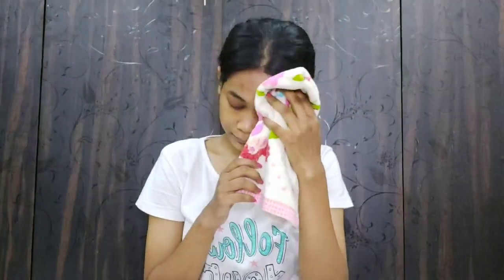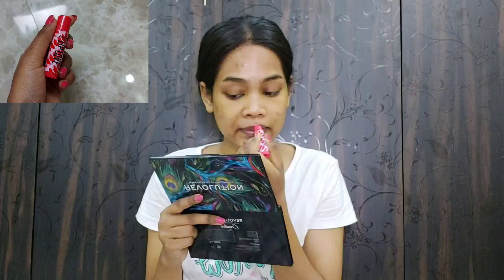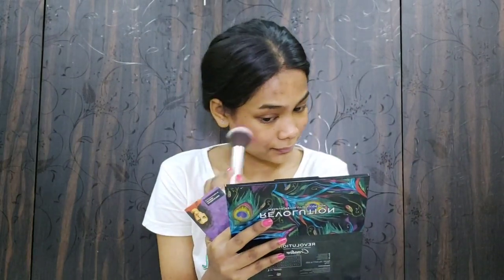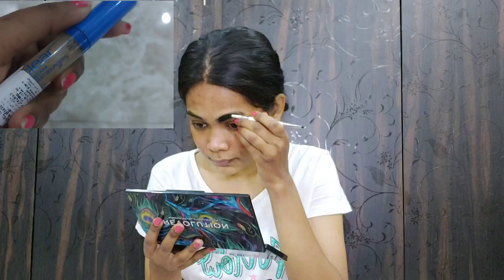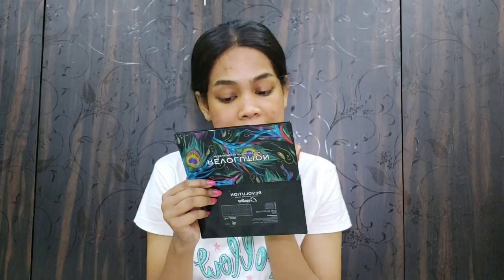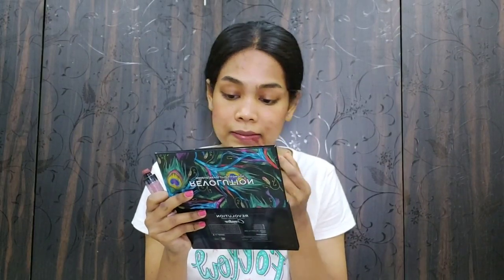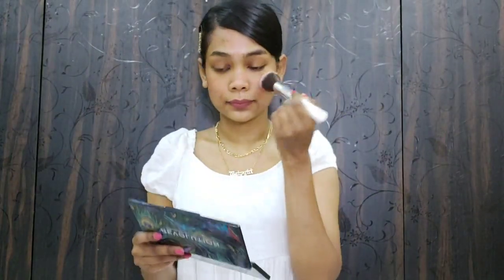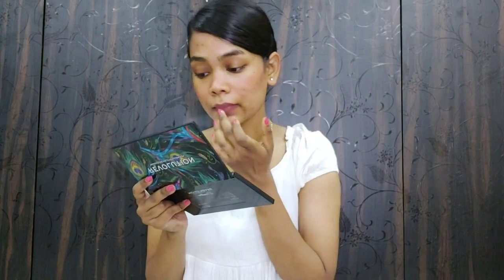EVERYDAY MAKEUP ROUTINE *on acne prone skin * *with No Foundation or Concealer *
Today's video is about my take on everyday makeup routine. So i follow this routine most of the time when I'm going out. This makeup easily stays for 3-4 hours for me depending on the weather😅. Also in this video i have skipped my sunscreen (because it was 4pm when I was shooting) which i never do and you should also never do that!

So, yes my skin have some issues like acne, skin tags or warts (i dont know but its something between these both) , pigmentation, post acne scars etc. I'll be honest, acne scars mostly don't bother me at all but yes my acne are generally very painful hence I don't like them at all😑. But but but its totally normal to have some kind of skin issues. You might have seen some flawless people in internet but people always show there best so never feel disheartened, they might be dealing with the same problem. Just relax you're beautiful just the way you are.. Scars or no scars, makeup or no makeup everyone is beautiful. Stay strong, confident and happy, because beautiful WOH TOH AAP PHELE SE HE HAI😉

If you need anykind of help i would be happy if i could help you just leave your questions in the comments box♥️

PRODUCTS LINKS:

● FACIAL OIL
● LIP & CHEEK TINT

》ORGANISE WITH ME + MINI ROOM TOUR🥳 *a message from gods that you need to clean your room too LOL*

I apologize for the technical issues in the video but I am very new to this and we will learn throughout the journey and things will get better🌸
Till then please keep loving and supporting💕
Take care
xoxo❣